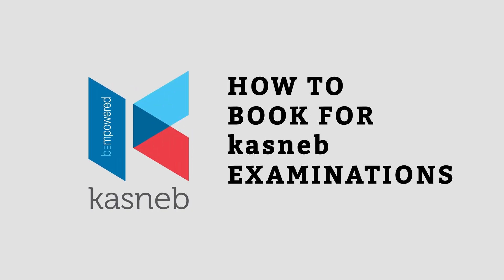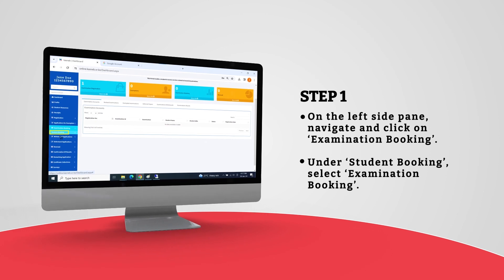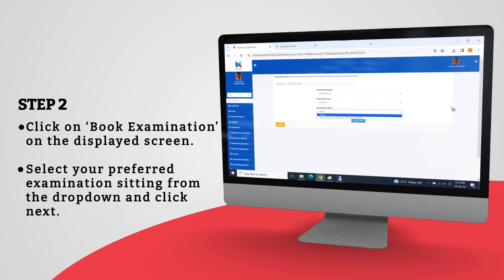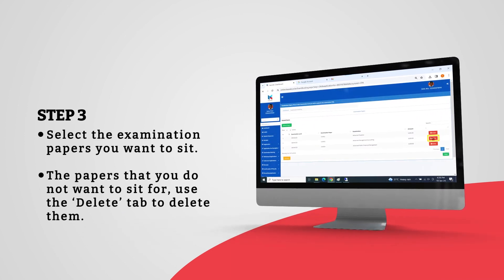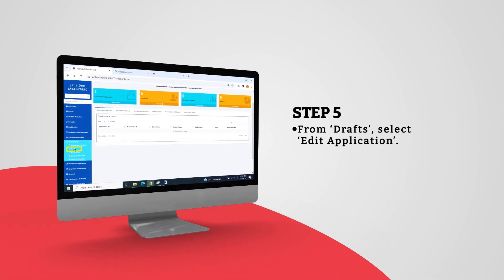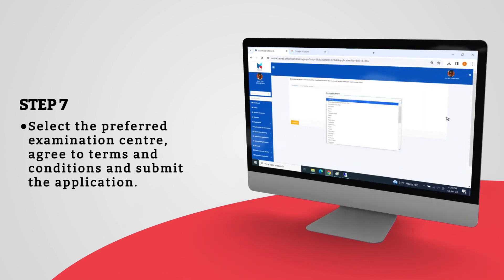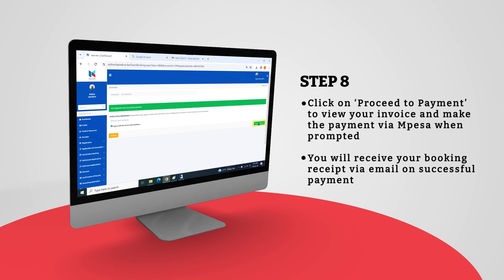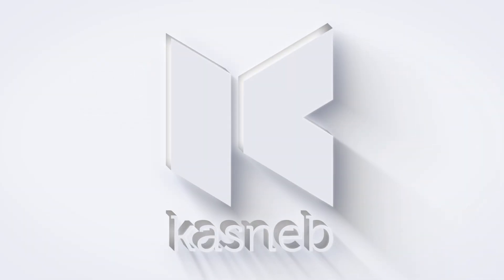How To Book For KASNEB Examinations